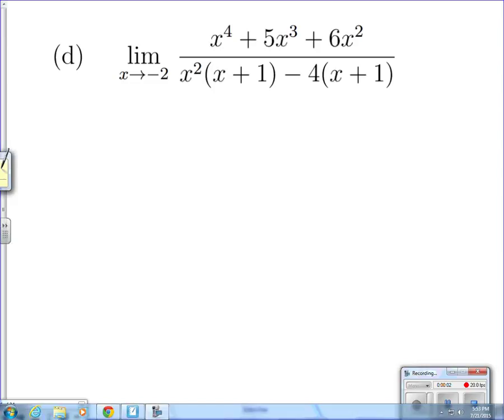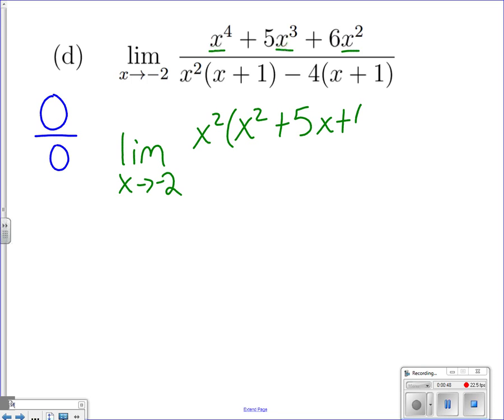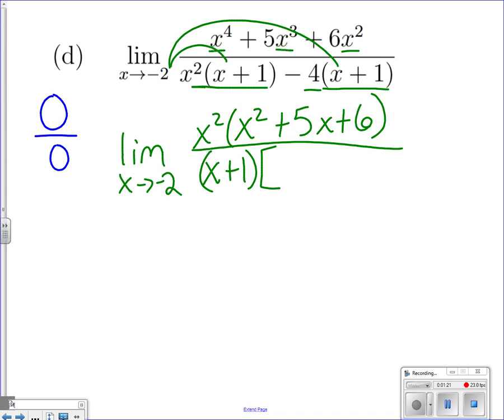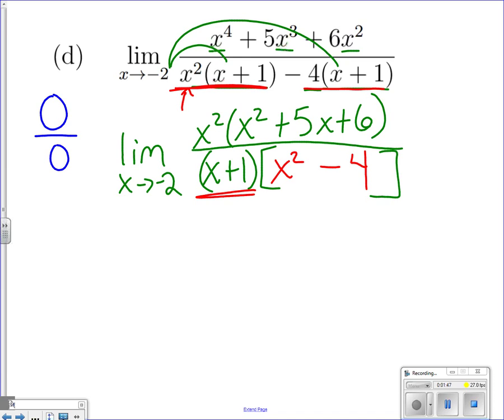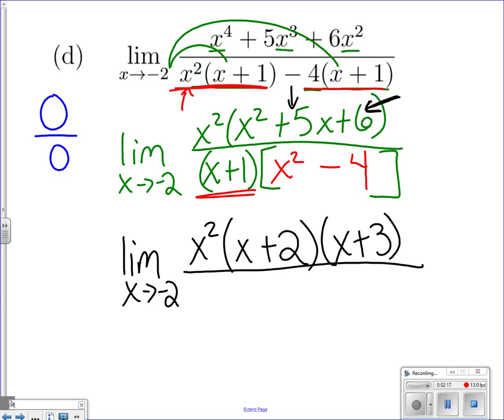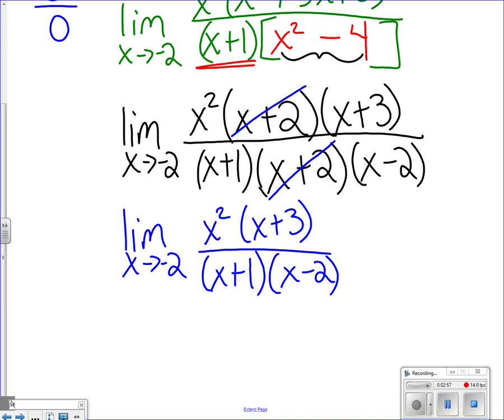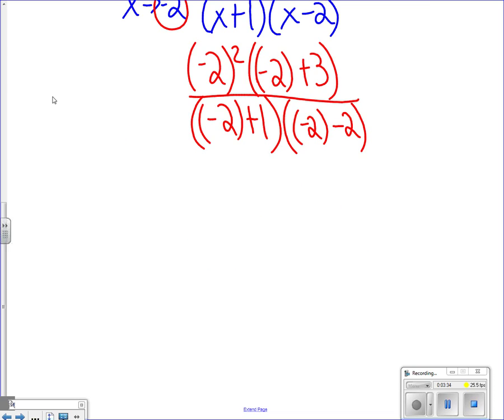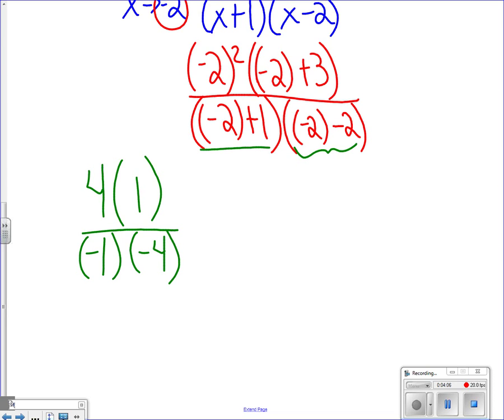Summer Packet Limits Worksheet Problem 3d